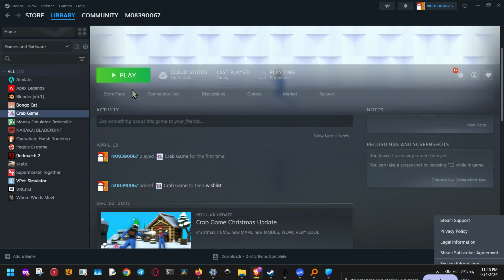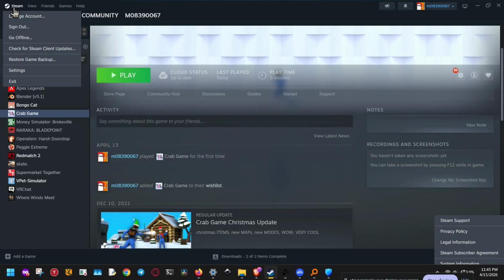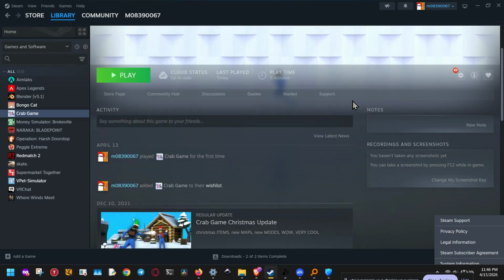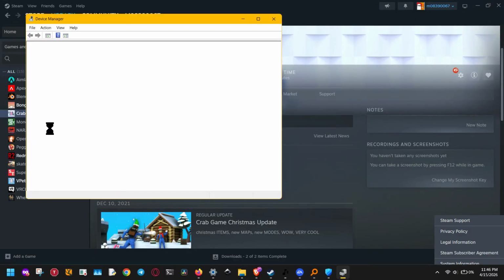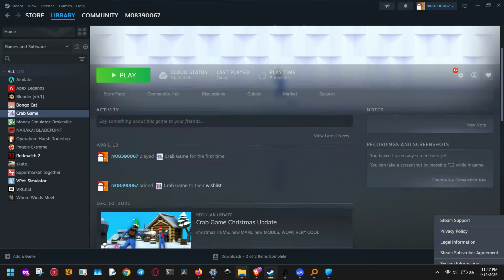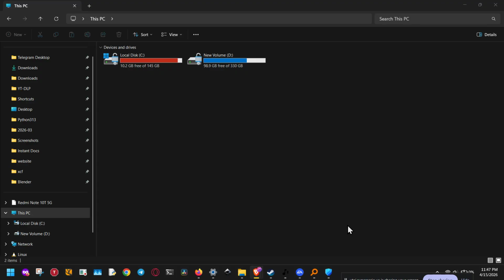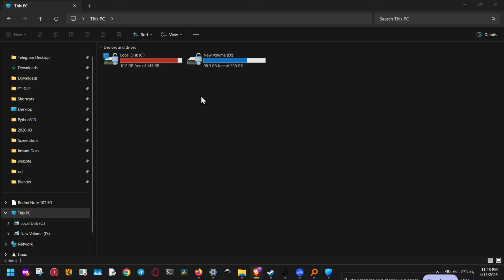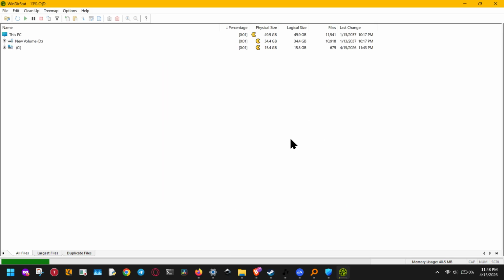How To Fix Steam Slow Disk Usage (Easy Guide)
Learn how to fix Steam slow disk usage when downloads are fast but installs lag behind. This guide covers cache clearing, write caching settings, and drive health checks to help Steam unpack and write files more efficiently.

🕚Timestamps:
0:00 Intro
0:18 Why Steam Disk Usage Gets Slow
0:42 Clear Download Cache
1:19 Disable And Re-Enable Write Caching
2:05 Check Drive Health And Free Space
2:53 Final Recap

✍️What You'll Learn In This Video:
• How To Change Write Caching In Device Manager
• How To Check If Your Drive Is Slowing Steam Down
• How To Free Up Space For Better Disk Performance
• How To Fix Slow Steam Install Speed

💡Pro Tips:
• Keep at least 20% of your drive free for smoother installs.
• If possible, install Steam games on an SSD for faster unpacking.
• Restart Steam after changing disk or cache settings.
• Slow disk usage can sometimes point to a failing drive, so check health regularly.